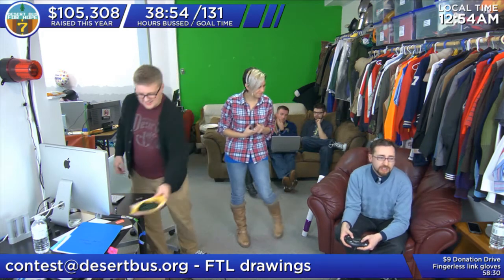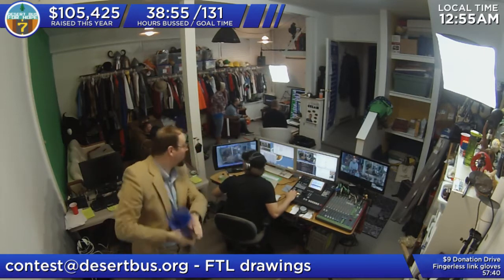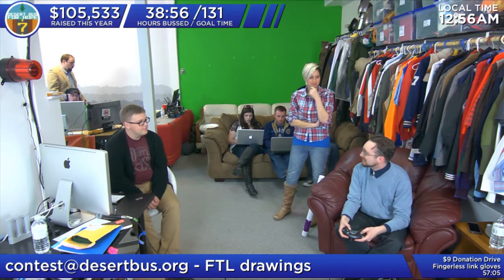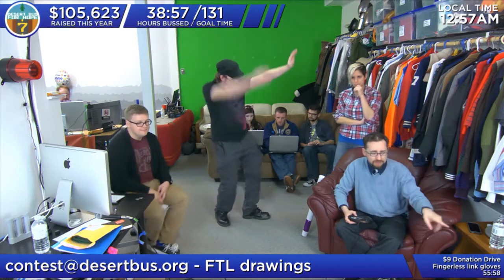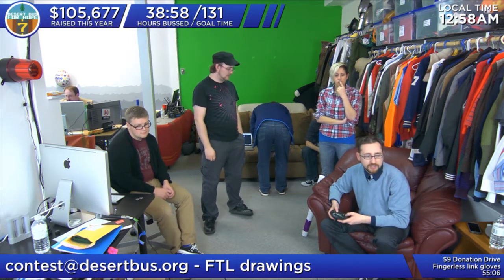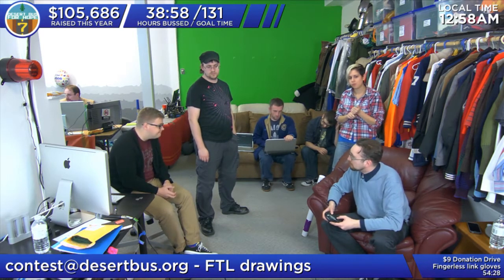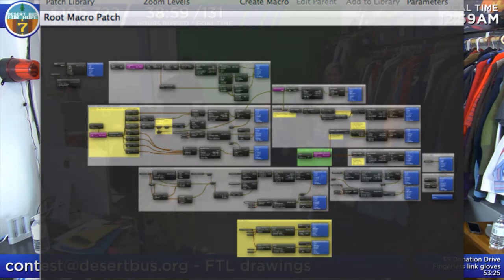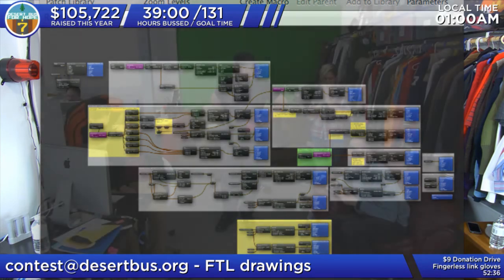DB7 - Technology tour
Showing through the technical business going on behind the scenes